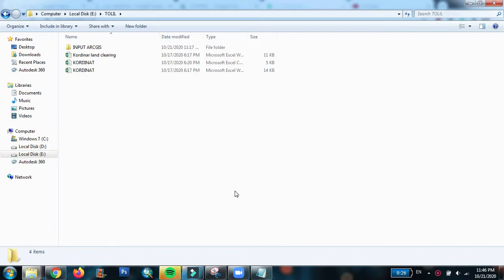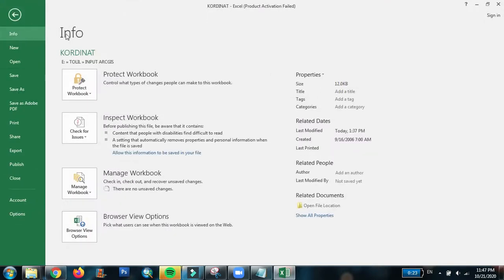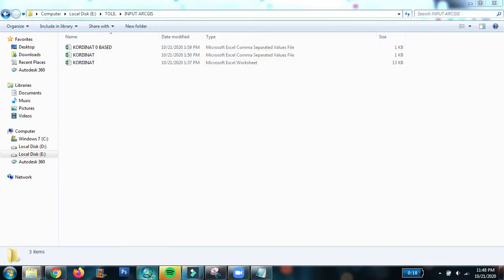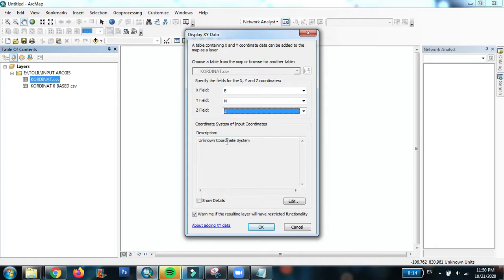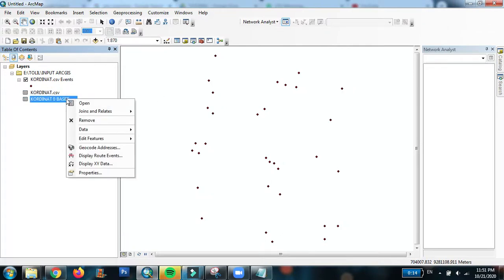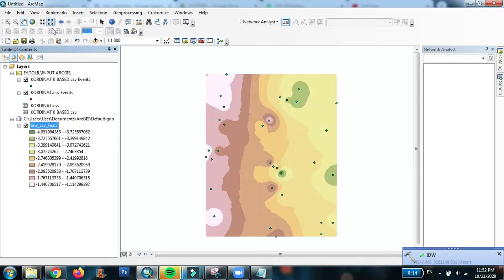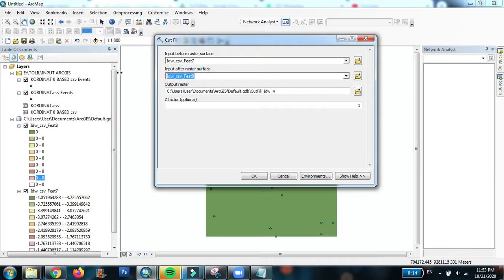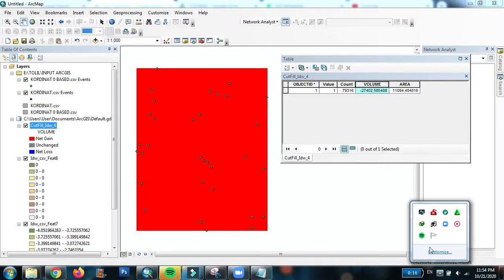Civil Engineering Problem Solving - How to Calculate Cut and Fill Based on Surveying Data in ArcGIS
I ask for apologize for the low voice, please use headphone or headset to listen the explanation.

Here, I would like to demonstrate one of the methods I use to calculate the cut and fill to solve a civil engineering problem. I just demonstrated it to my civil engineer friend and I also want to show you how to do this. I found the method also through youtube but with several modifications based on the problem I faced. I ask for apologize for my bad English as I am not the native speaker :)